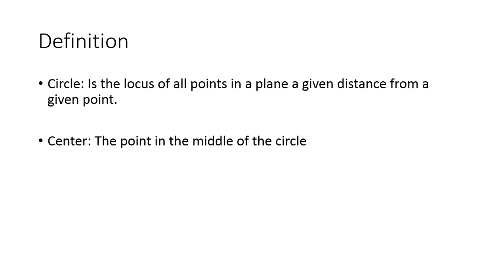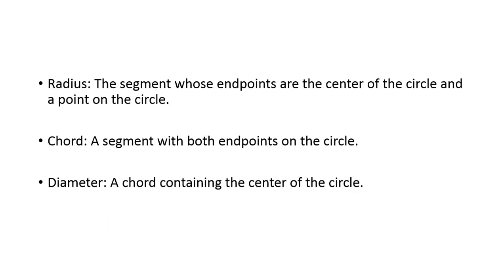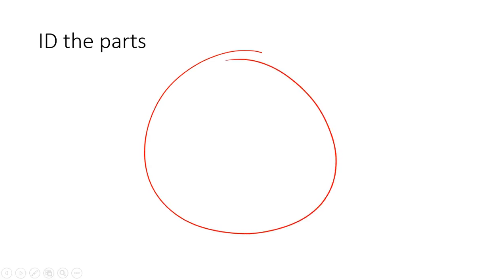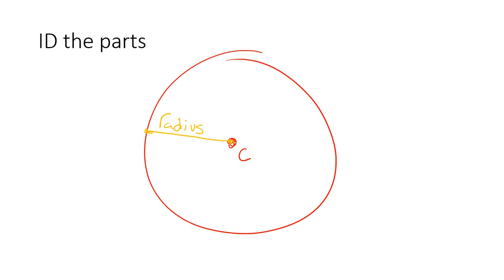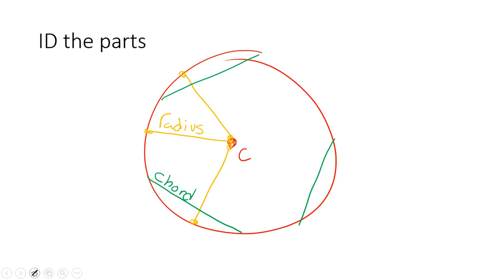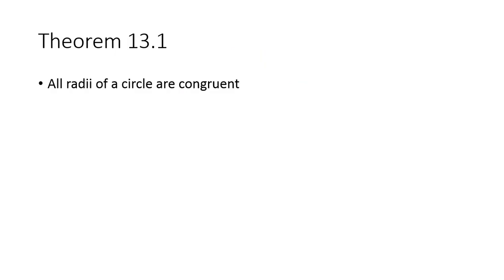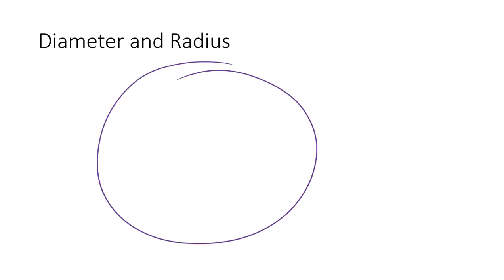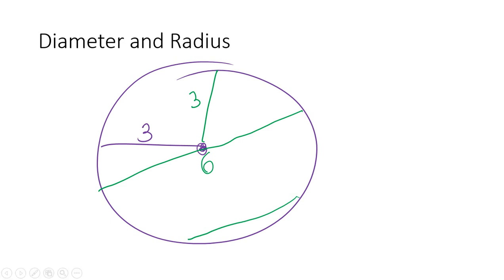Circles and Chords